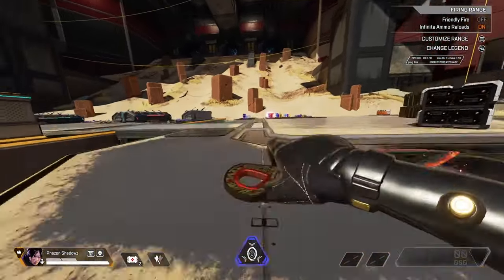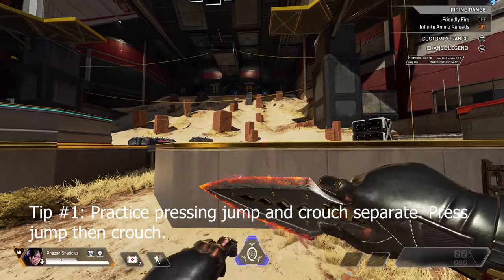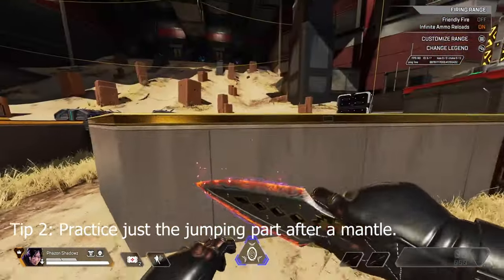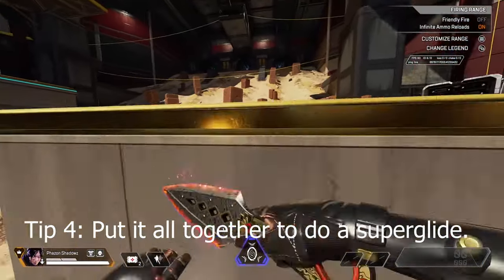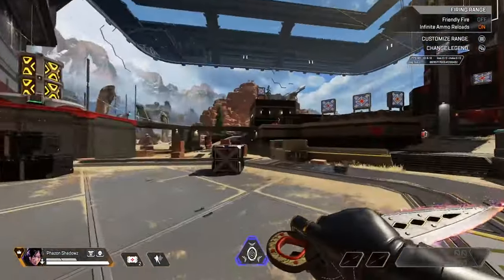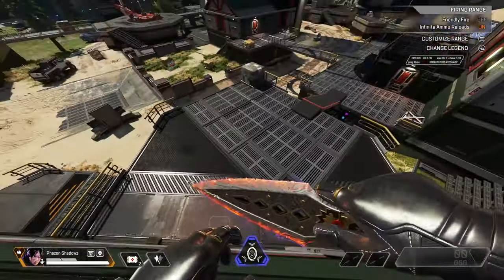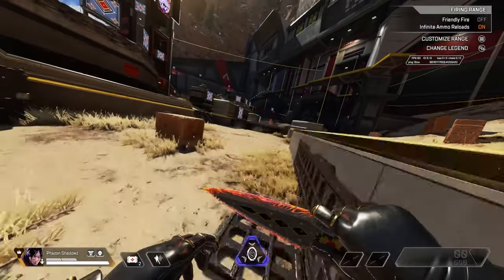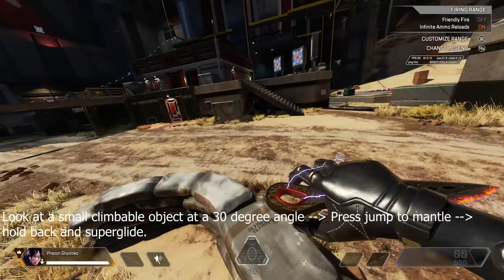I Found How to Superglide Consistently With These Tricks! Superglide Tutorial Part 2